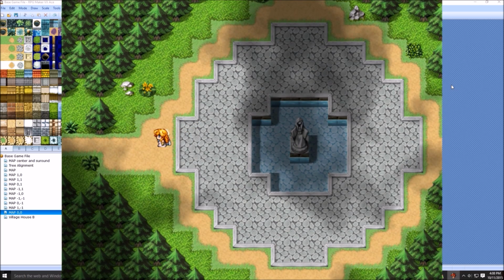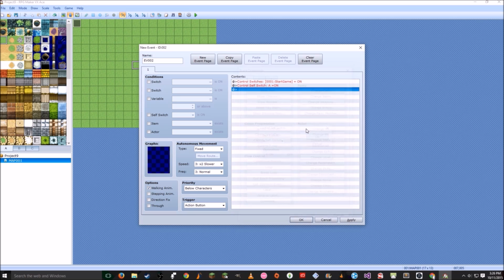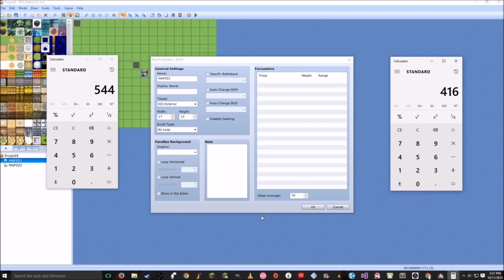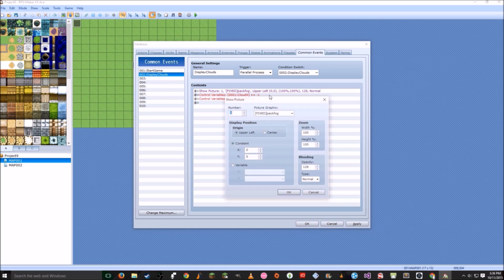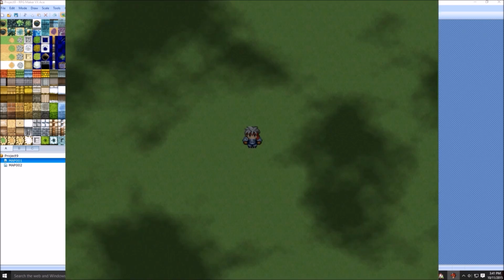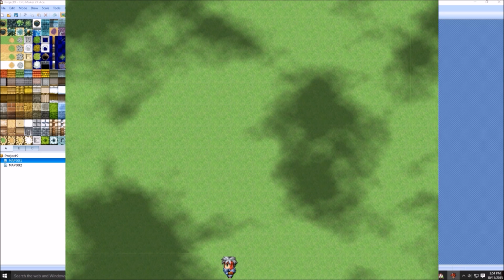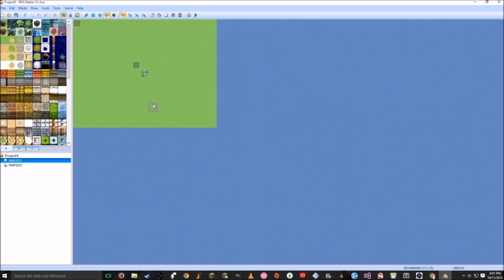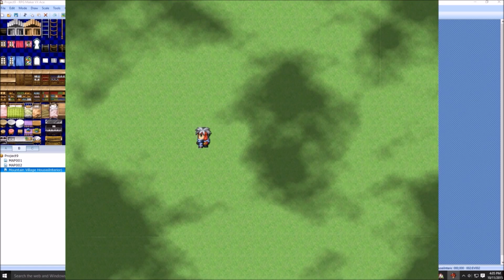RPGMVXA - How To: Display Moving Cloud Shadows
I couldn't find how to do this exactly so I figured out my own way and thought, why not share it with everyone? =D I hope you enjoy this learning styled tutorial!